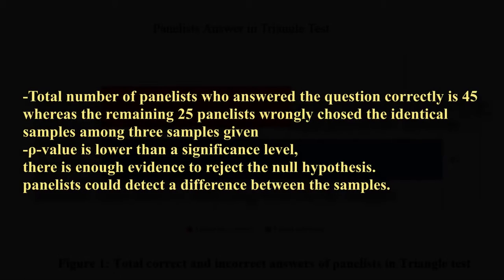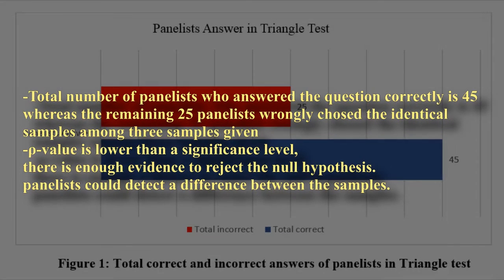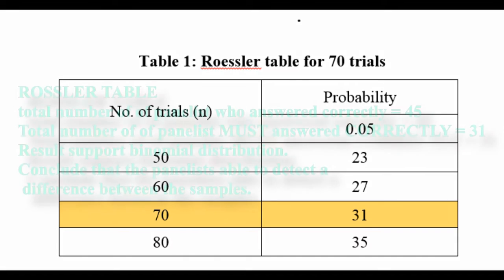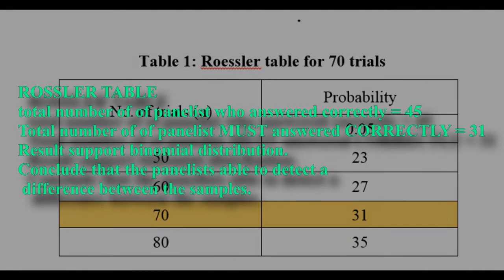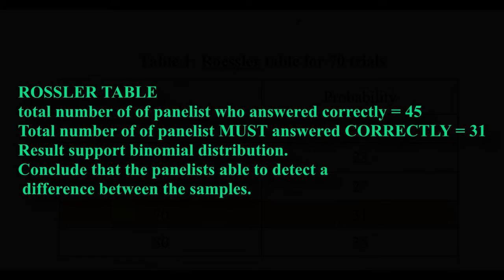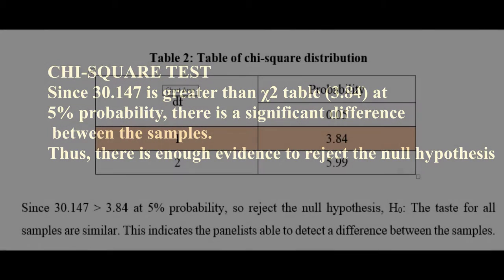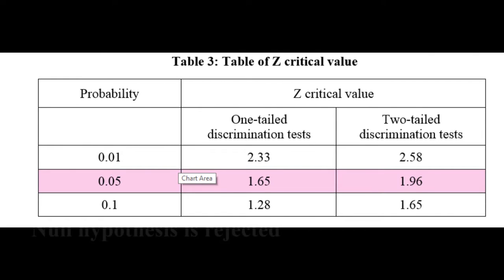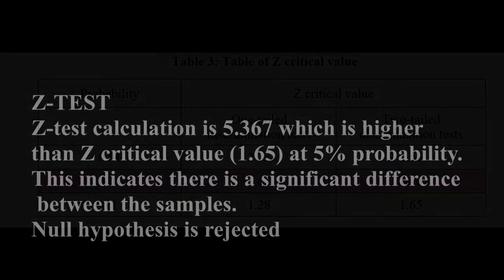Triangle Test FB FST USIM